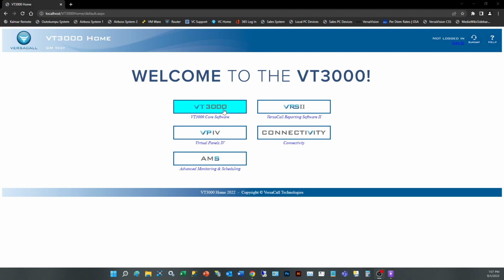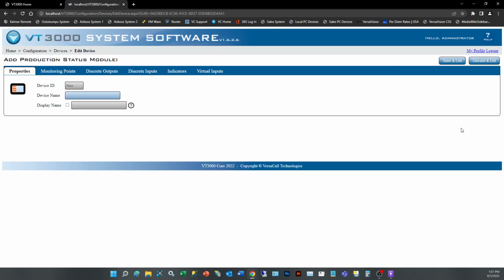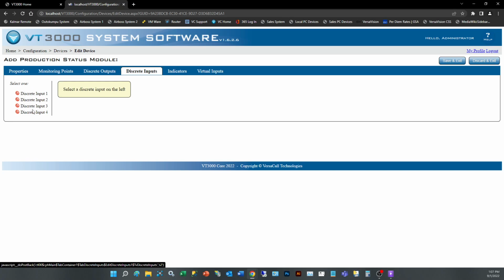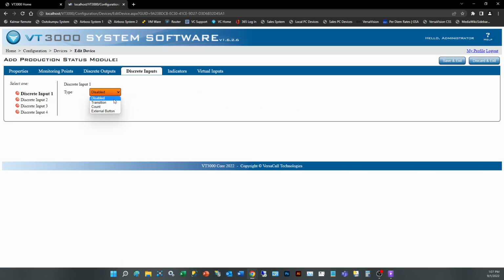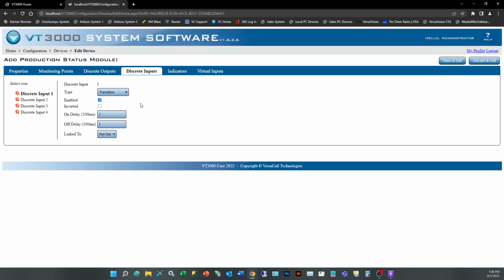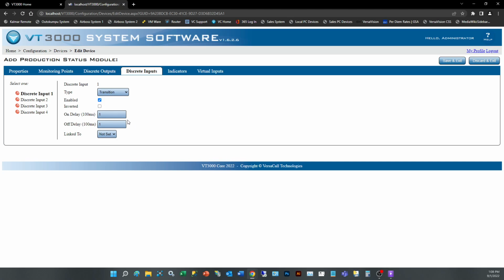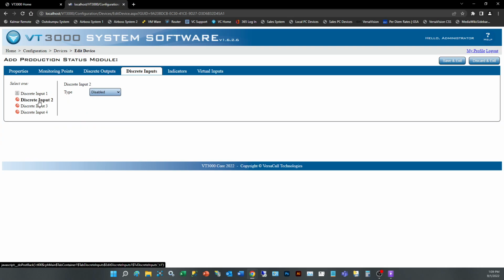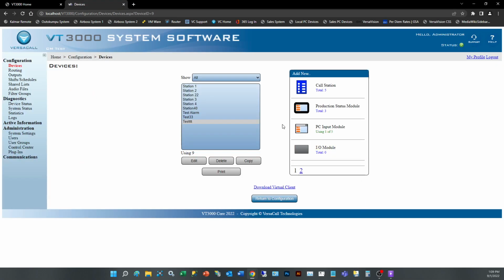VersaCall - VT3000 How To Guide - Add Wired Contact